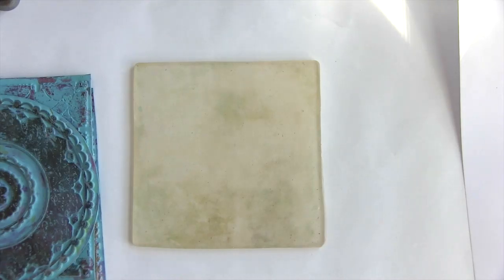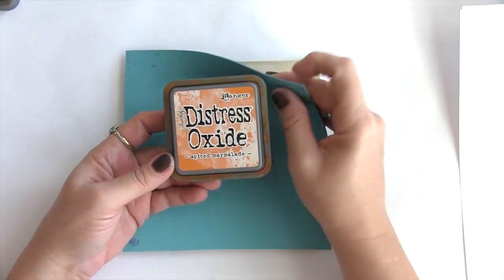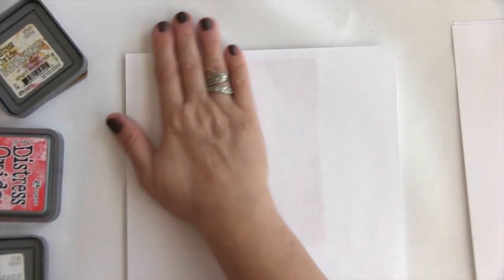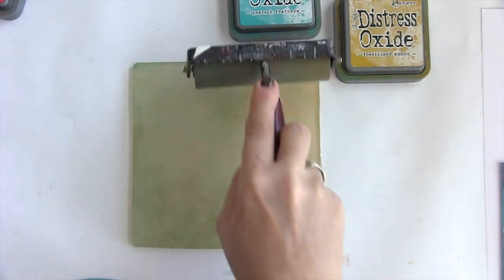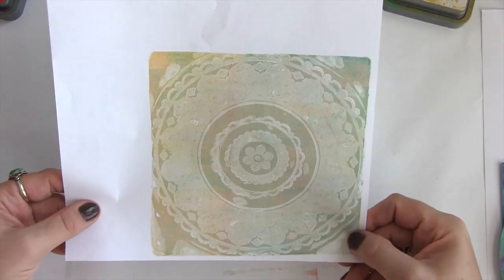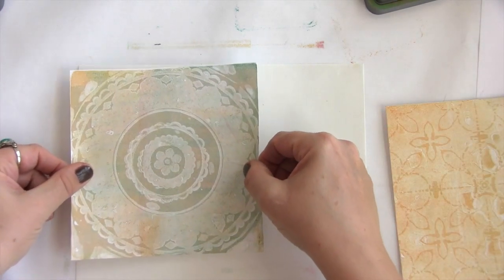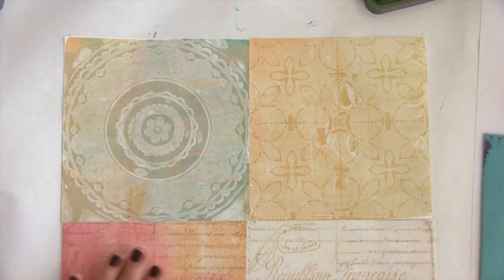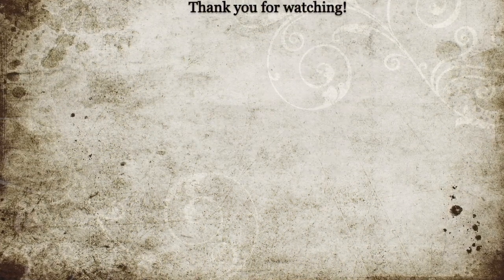Introducing Rebekah Meier's Creative Art Textures! by Joggles.com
* Rebekah Meier's Creative Art Textures